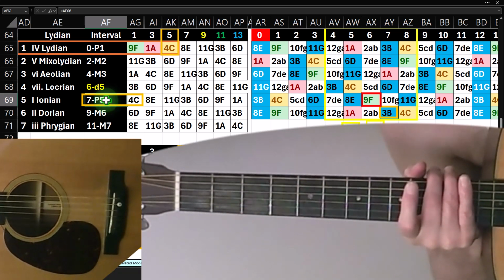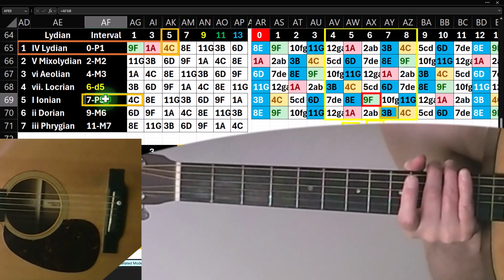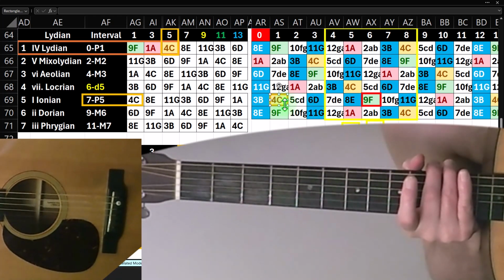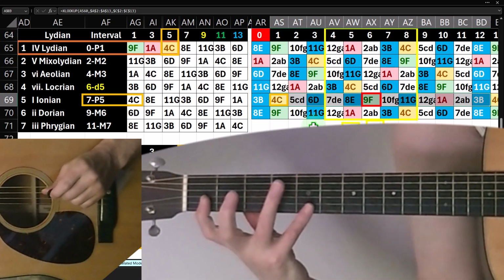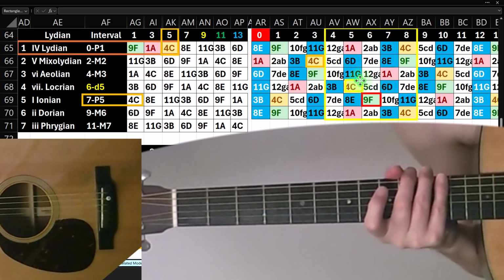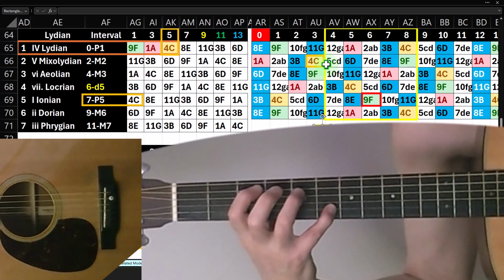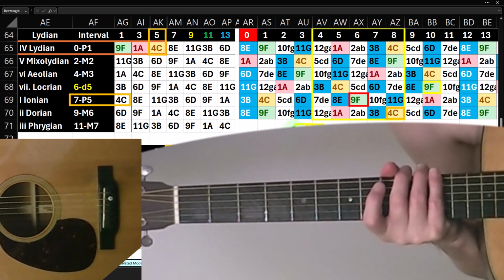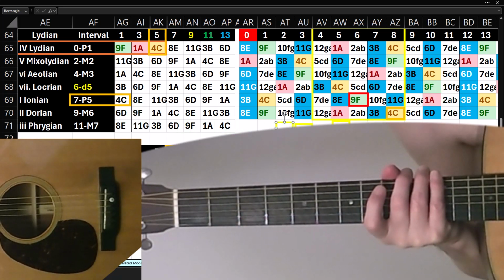F Lydian Mode 5th String Down Fret 6 – Perfect 5th Intervals on Each String 3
F Lydian Mode 5th String Down Fret 6 – Perfect 5th Intervals on Each String